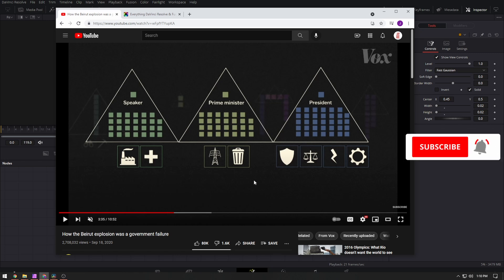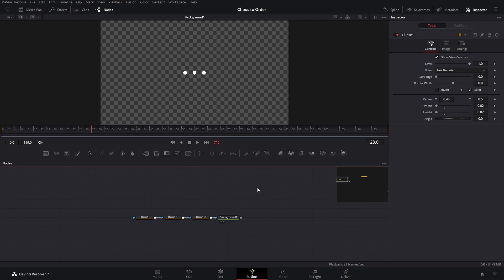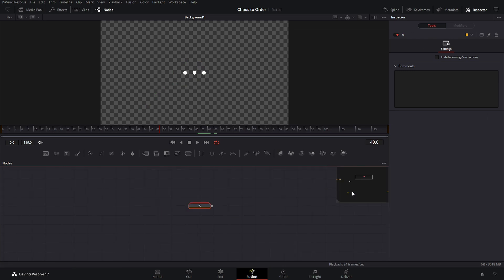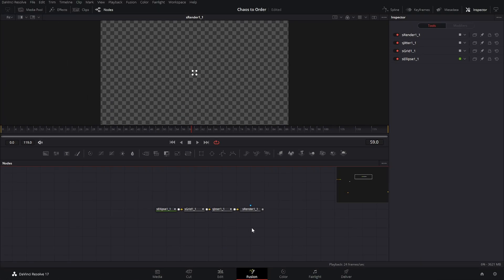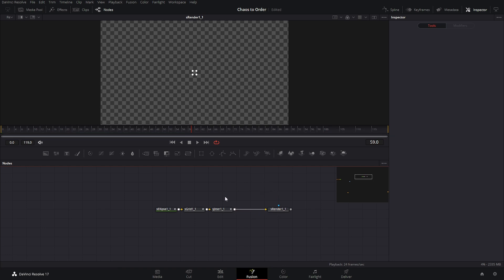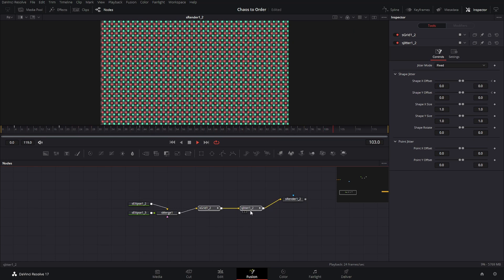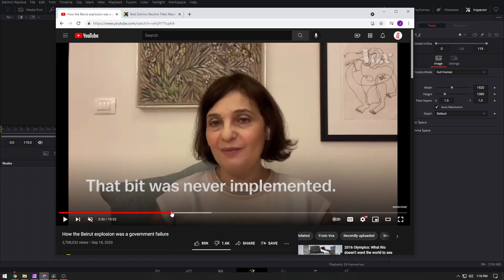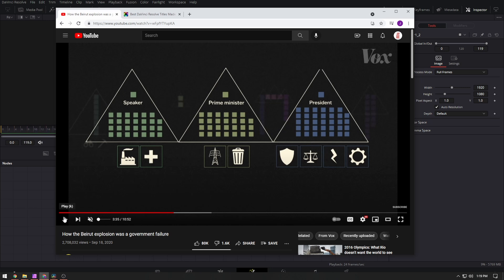Turn Chaos to Order A Motion Graphics DaVinci Resolve Tutorial